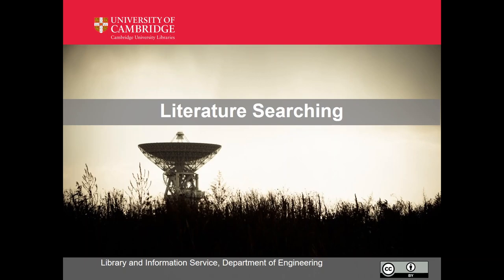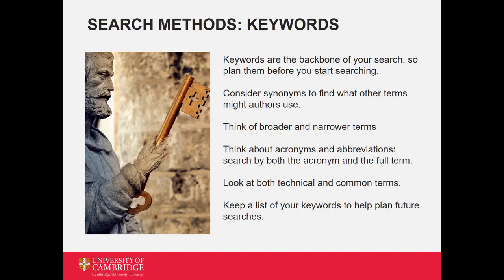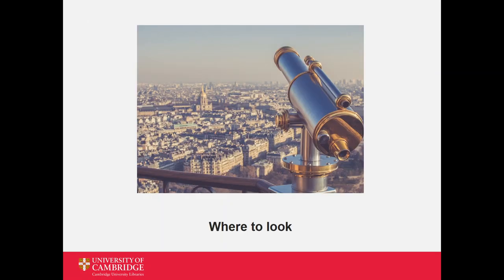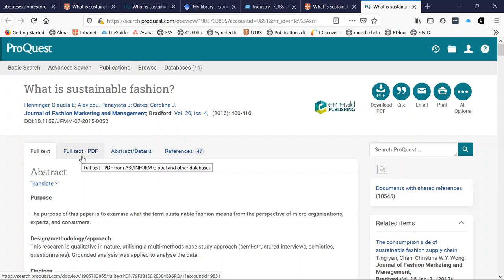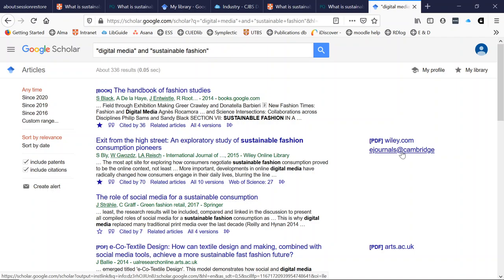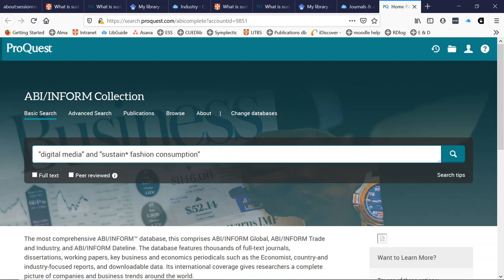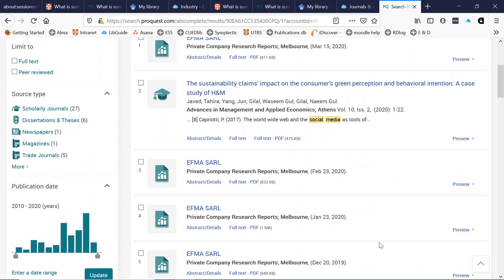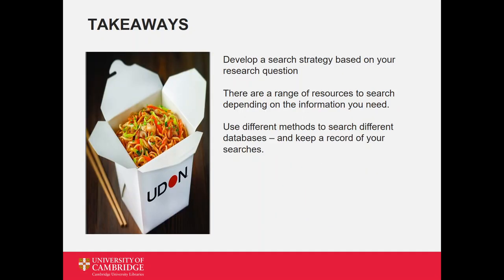Searching the Literature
Tips, tools and techniques for Searching the Literature, from the Engineering Library, University of Cambridge.

Slides and a transcript for this video, along with additional information and resources, can be found